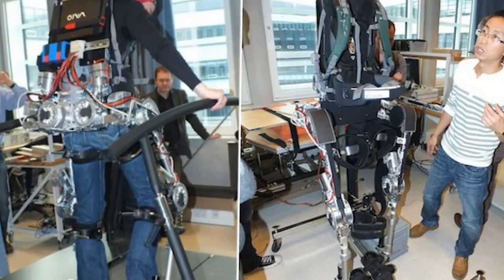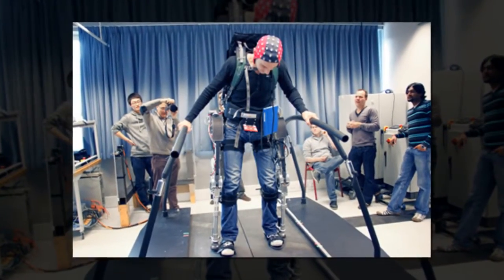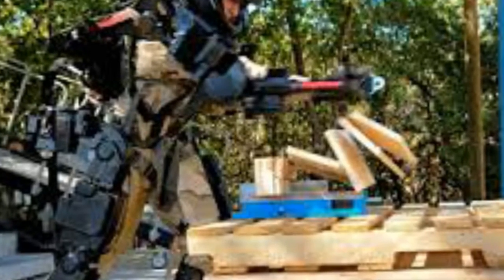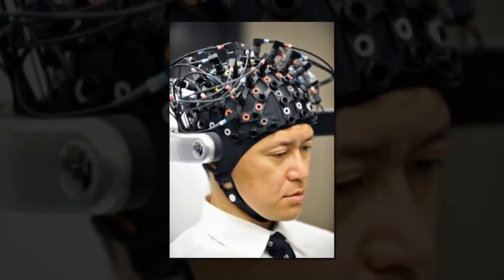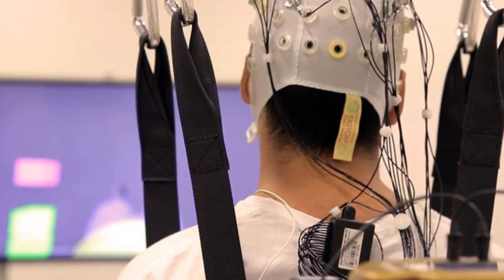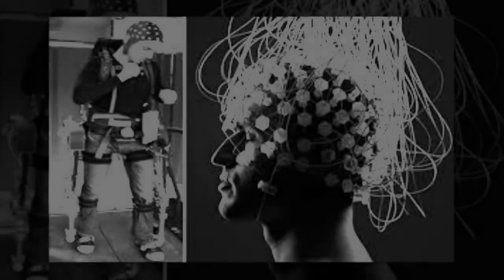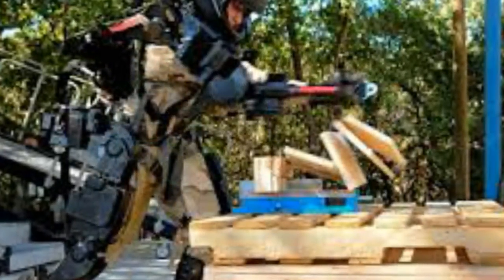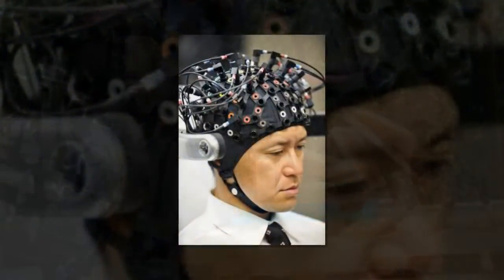A brain-computer interface for controlling an exoskeleton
Scientists working at Korea University, Korea, and TU Berlin, Germany have developed a brain-computer control interface for a lower limb exoskeleton by decoding specific signals from within the user's brain.

Using an electroencephalogram cap, the system allows users to move forwards, turn left and right, sit and stand simply by staring at one of five flickering light emitting diodes.

The results are published today in the Journal of Neural Engineering.

Each of the five LEDs flickers at a different frequency, and when the user focusses their attention on a specific LED this frequency is reflected within the EEG readout. This signal is identified and used to control the exoskeleton.

A key problem has been separating these precise brain signals from those associated with other brain activity, and the highly artificial signals generated by the exoskeleton.

"Exoskeletons create lots of electrical 'noise'" explains Klaus Muller, an author on the paper. "The EEG signal gets buried under all this noise - but our system is able to separate not only the EEG signal, but the frequency of the flickering LED within this signal."

Although the paper reports tests on healthy individuals, the system has the potential to aid sick or disabled people.